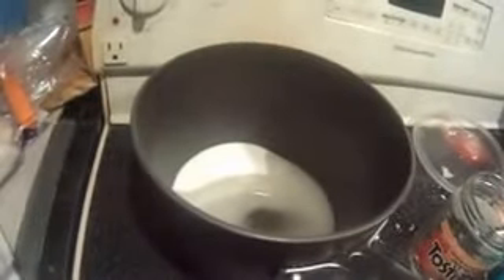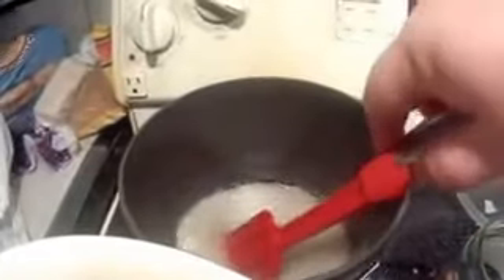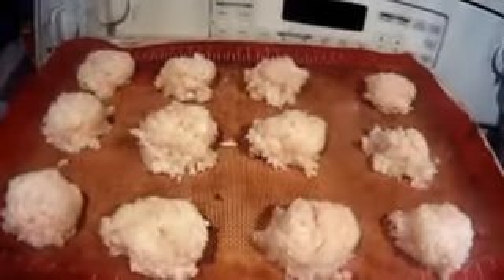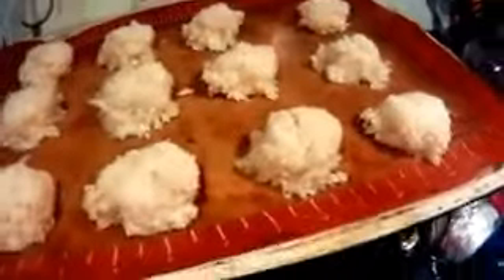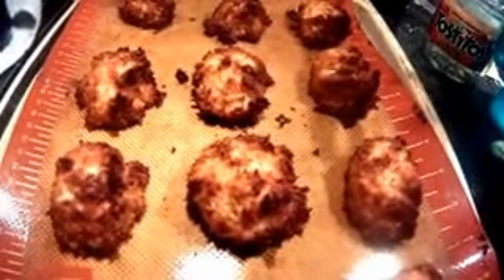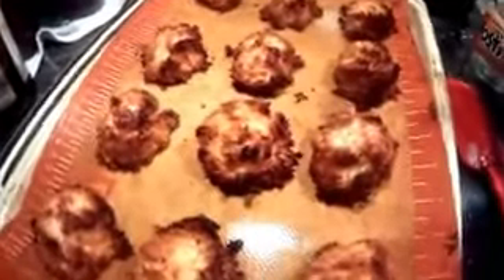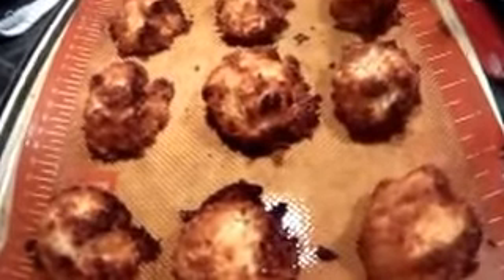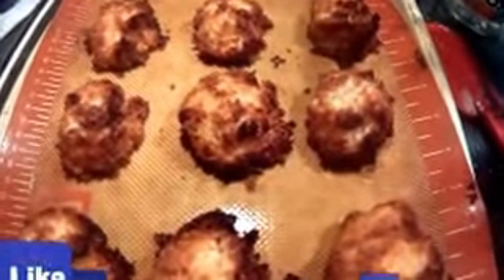The Best Coconut Macaroons - Day 4 of 24 Christmas Baking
Here is day 4 of 24 days of Christmas Baking.  The Best Coconut Macaroons.  My Youngest turns 15 this week and loves coconut so I thought I'd make these to put some in her lunch :)

If you make it let me know how you like it.  Definately watch the clock and do it on the lowest time first :)